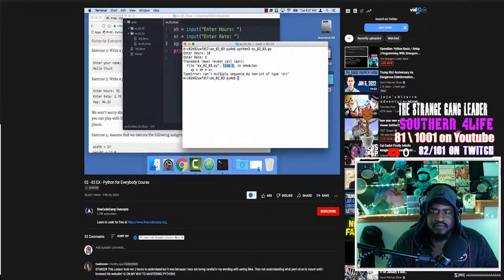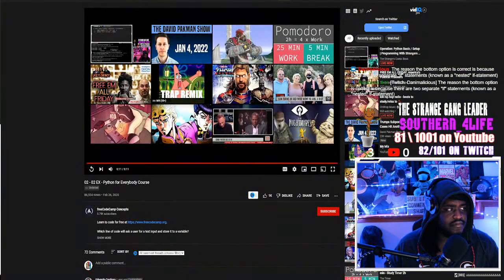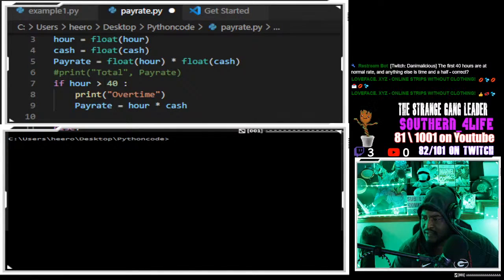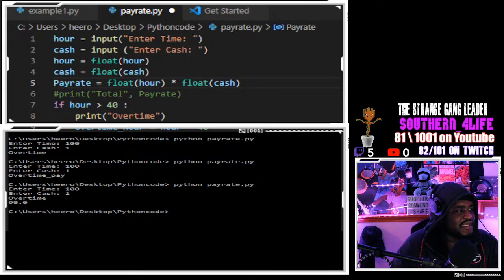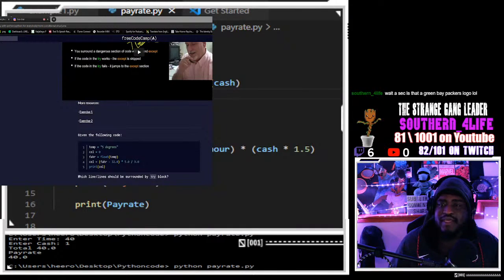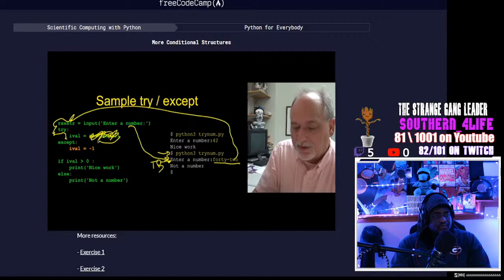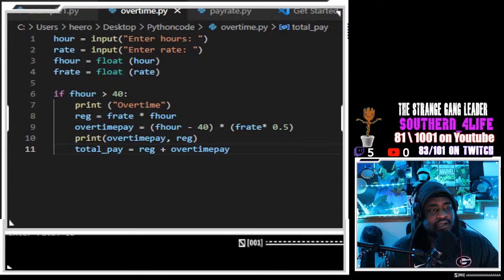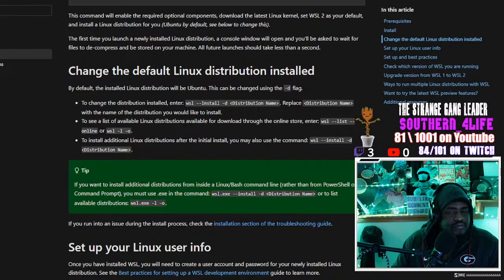Operation: Python Basic / Setup | Programming With Strangers | Lets Learn Coding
Hey Strangers,

Today is for push-ups and Creativity and I am all done doing push-ups

Take Care